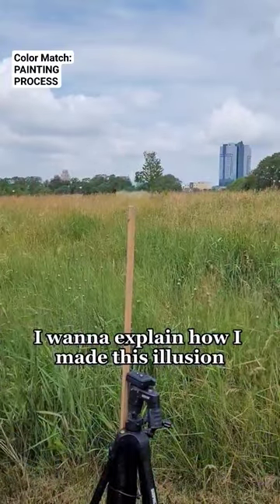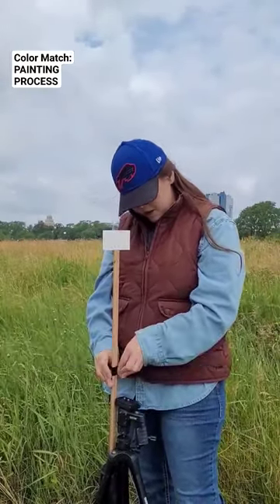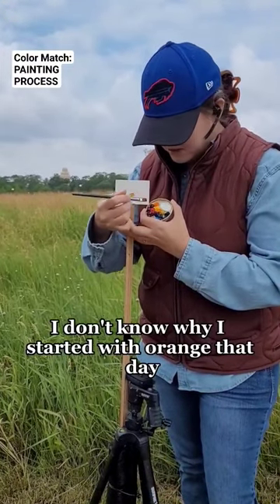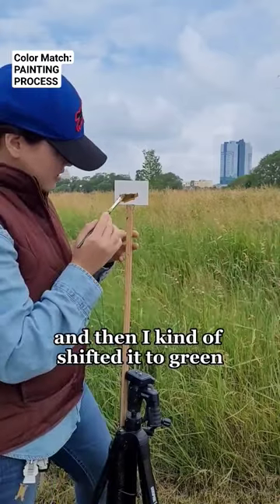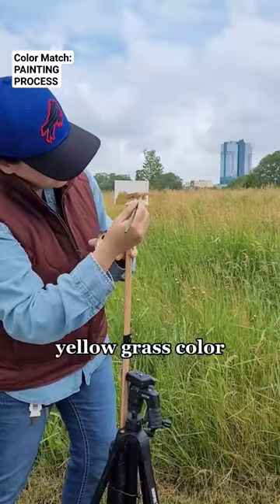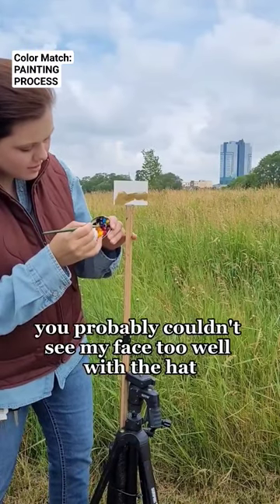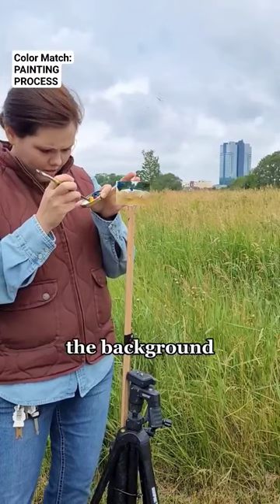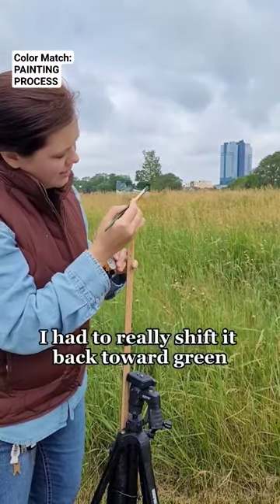here's how my color logic works. 💗 Art avail. at lisacornwellart.com